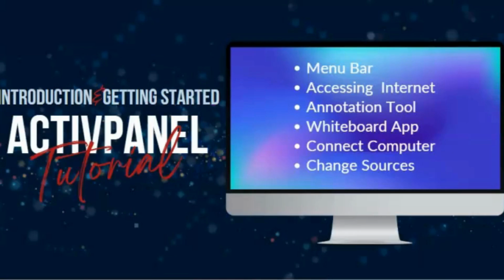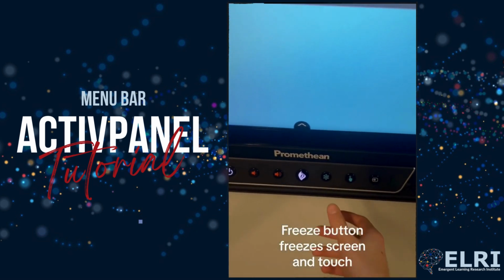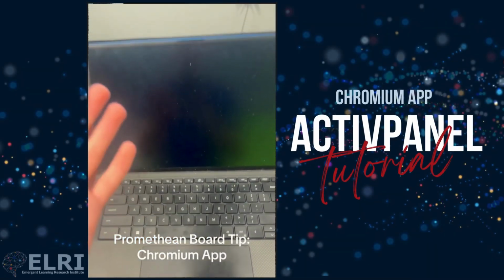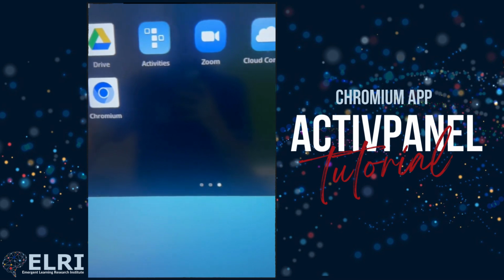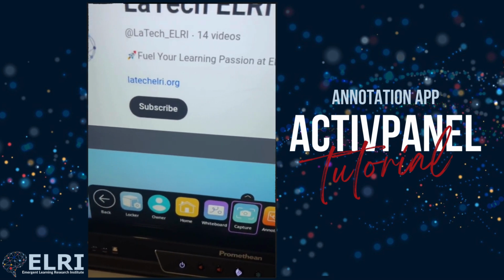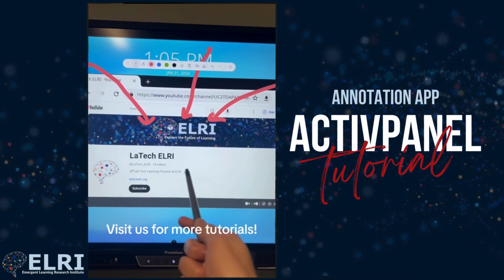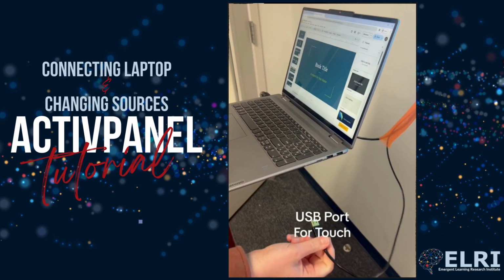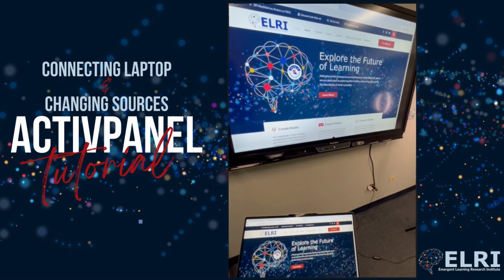Promethean Tutorial 1: Introduction and Getting Started